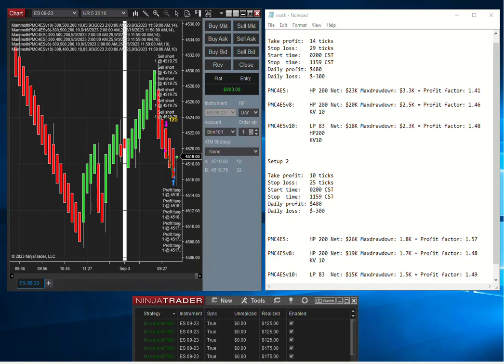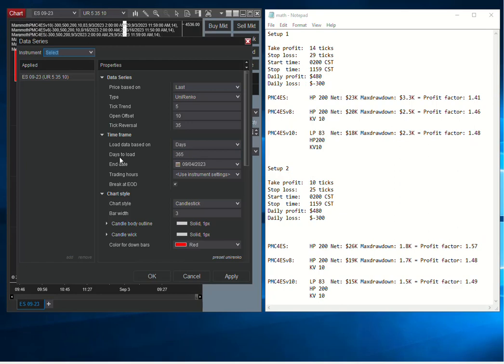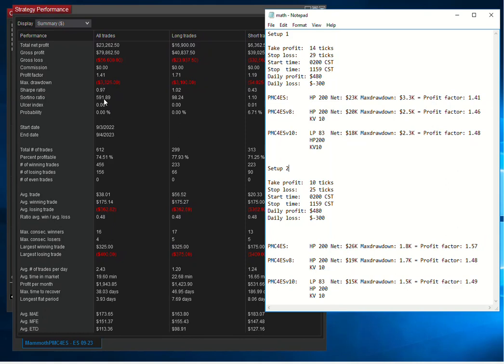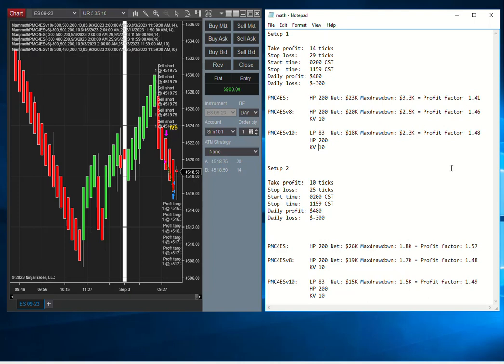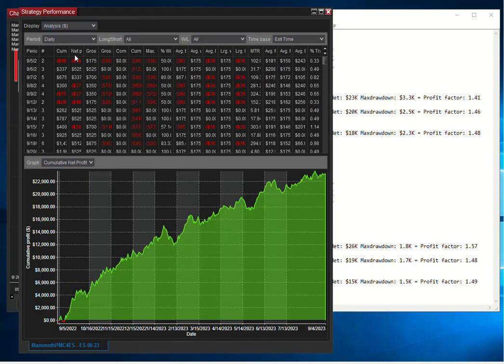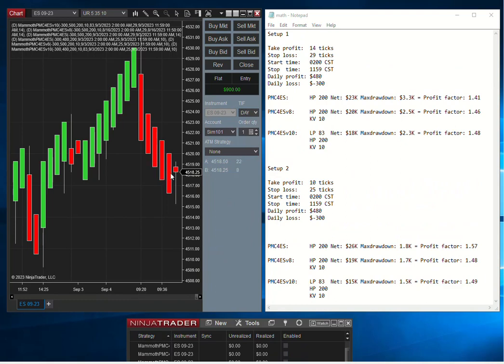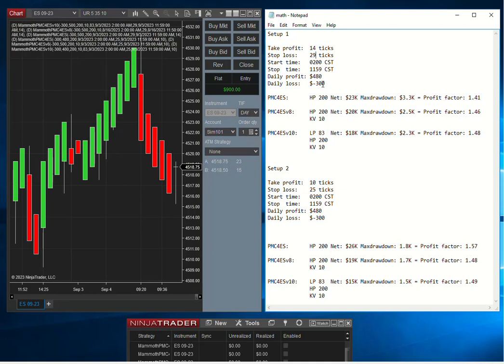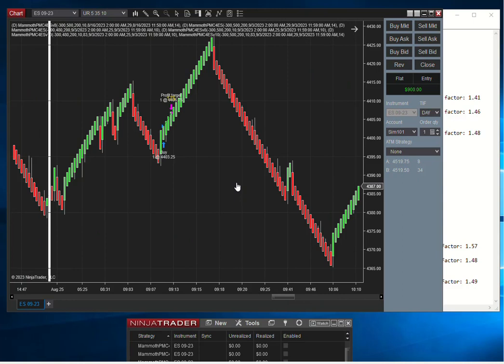Strategy MammothPMC4ES setup comparison with performance analysis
@survivalhike I listed 2 MammothPMC4ES parameters settings and the comparison analysis for you to determine which one to use for your day trade on ES. The strategies can be downloaded and used for FREE for 30 days.